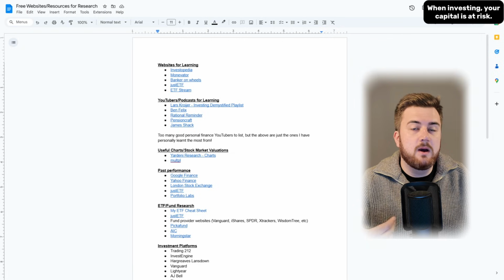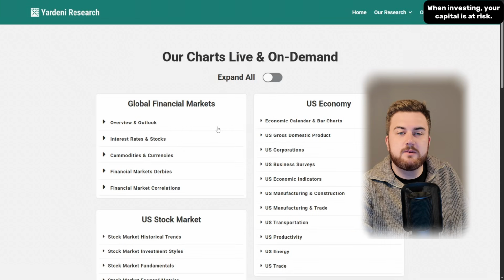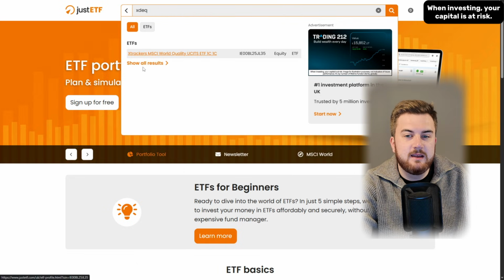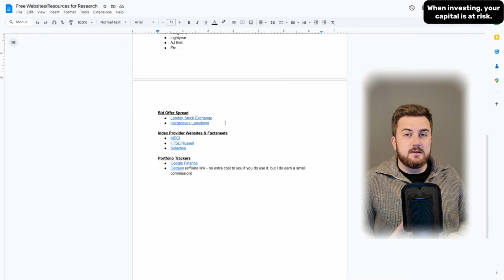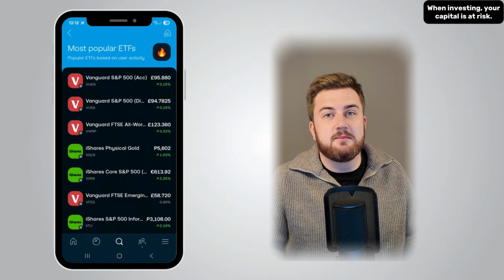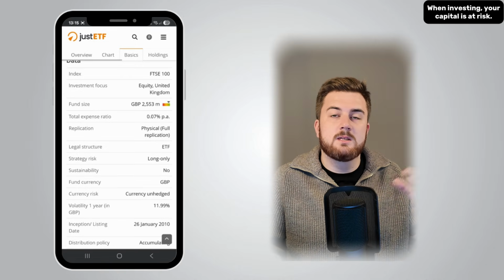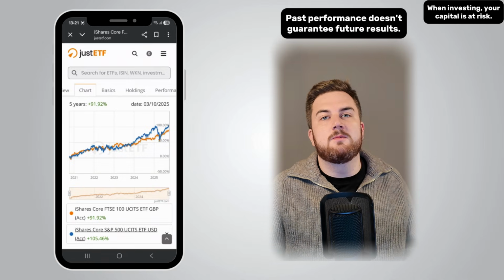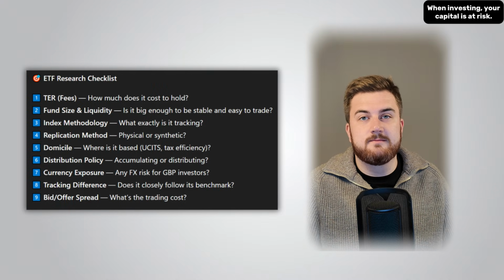How to Choose the Best ETF: ‘Do Your Own Research’ for Beginners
Everyone always says to "do your own research", but how how do you actually do it? Well, in this video, I share all my favourite resources, before going through a live example of researching an ETF.

📩 Free Investing Resources
Want my exclusive ETF & Investment Platform comparison sheets?

*Investment Platforms & Tools I Use*

💸 Trading 212 - To get free fractional shares worth up to 100 EUR/GBP, you can open an account through this link.

Track performance & forecast dividends

Timestamps:
00:00 Introduction
02:05 YouTubers/Podcasts
04:25 Useful Charts
05:22 Past performance
06:43 ETF/Fund Research
10:15 Investment Platforms
10:57 Bid Offer Spread
12:30 Index Providers
13:09 Portfolio Trackers
13:40 ETF Research Example
20:32 ETF Research Checklist